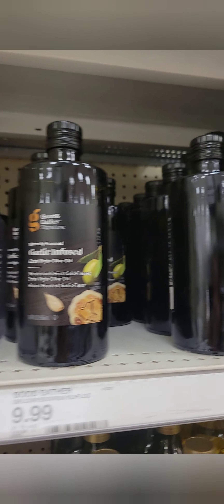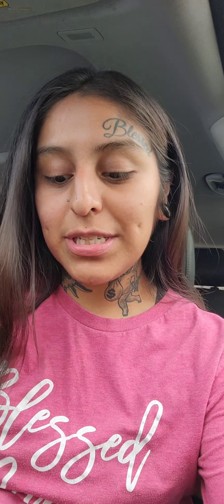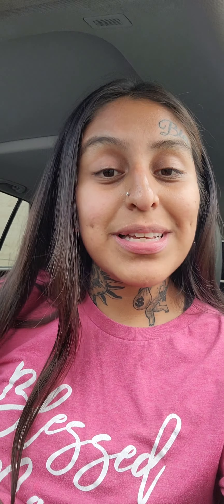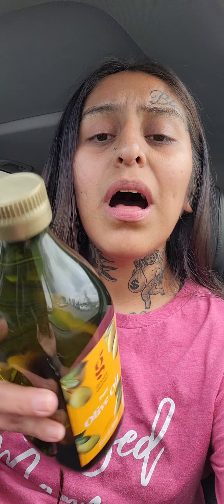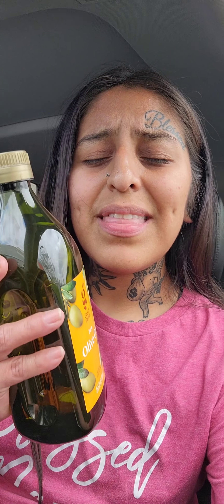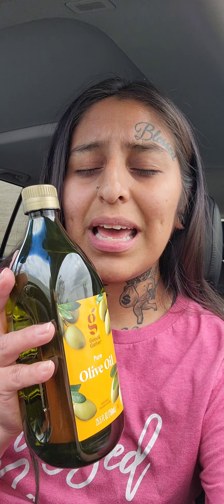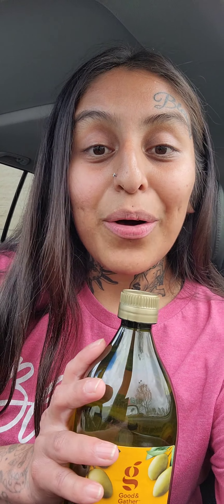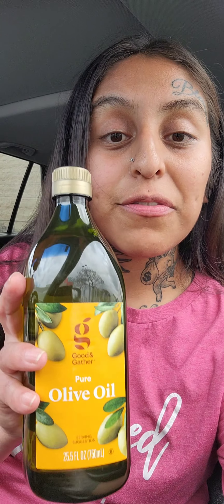At Target! How to pray over oil! Literally any oil!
literally anywhere